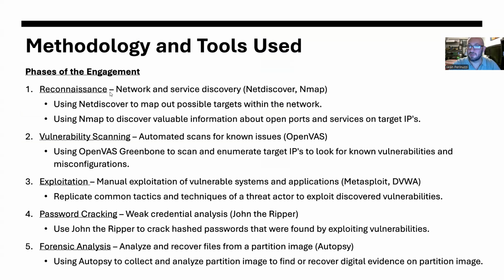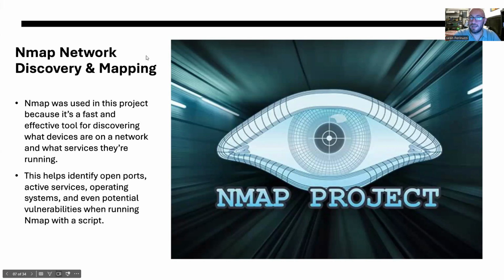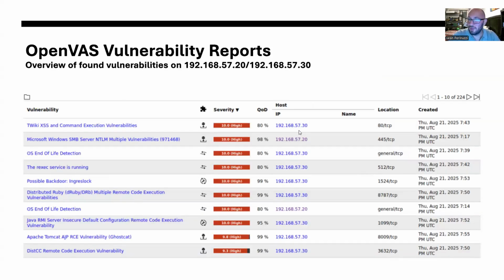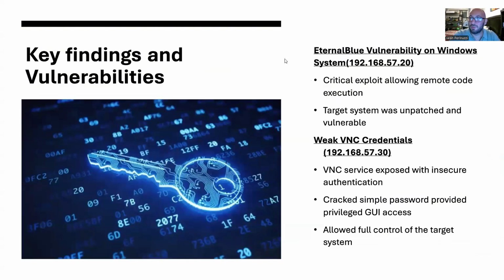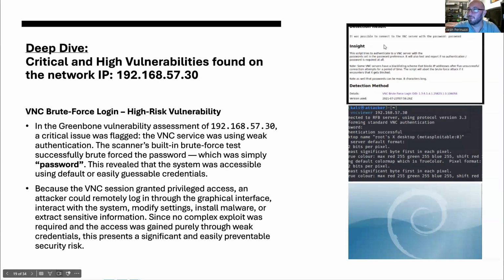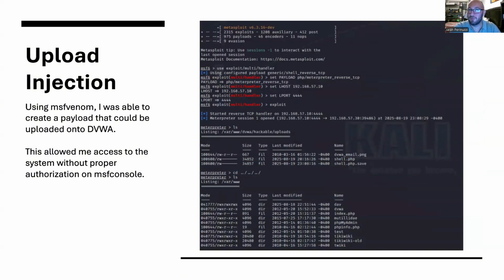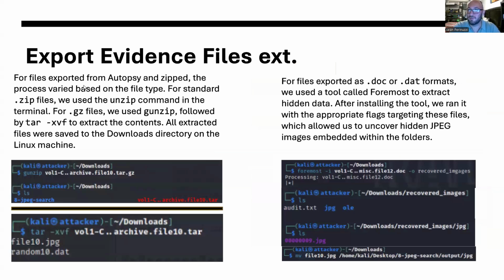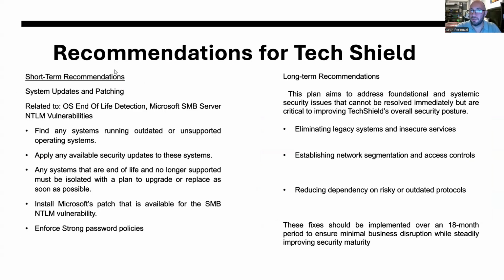Cybersecurity Capstone Project: Penetration Test on Techshield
This is a presentation I put together for a penetration test I carried out on a fictional company called Techshield. The purpose of this project was to apply what I’ve learned throughout the bootcamp in a realistic, hands-on scenario, and show how a typical engagement might be approached from start to finish.

Going through this bootcamp has been a really meaningful experience for me. It pushed me out of my comfort zone, helped me build real technical skills, and confirmed that cybersecurity is something I want to pursue seriously. I’m excited to keep learning and growing in this field.

I also want to say thank you to the instructors and academic advisors who have supported me throughout the program. Your guidance has made a big impact, and I genuinely appreciate all the time and effort you put into helping us succeed.

Thanks for checking out my presentation—I hope you enjoy it!